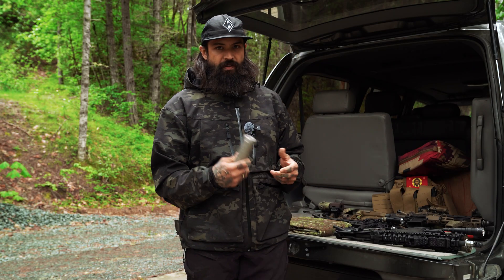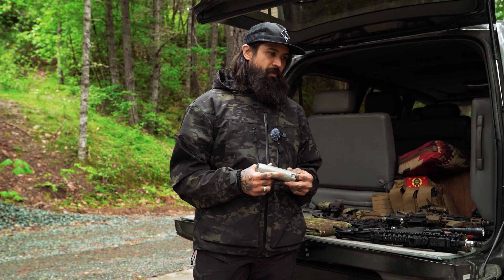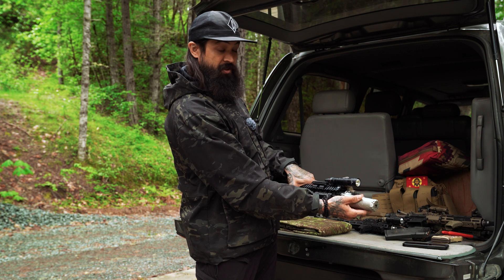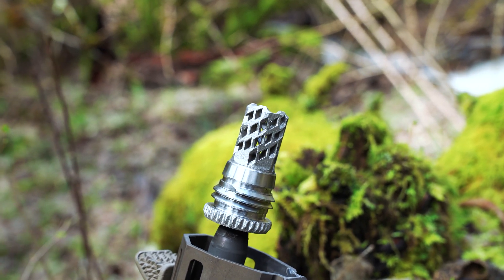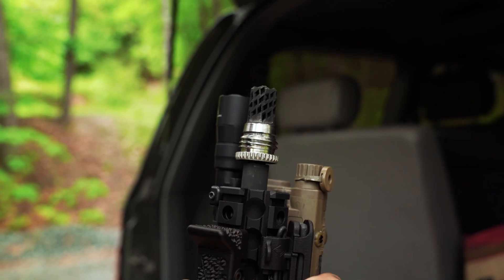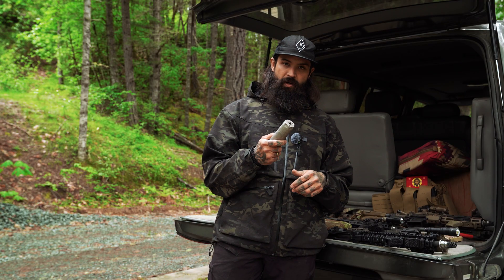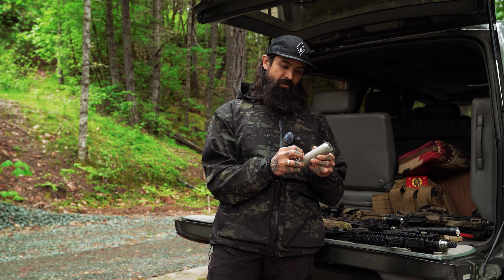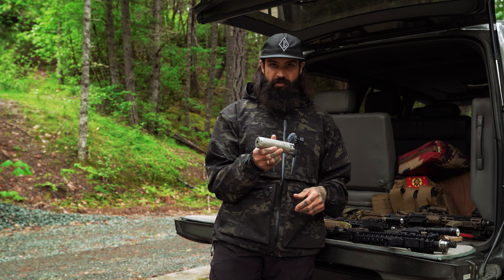ID Hesychia SIXK Suppressor Overview & Live Fire Demo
Meet the ID Hesychia SIXK, our first suppressor release, designed for elite performance, reliability and hard use in a gas gun. Engineered with cutting-edge features, the SIXK boasts a monolithic Inconel 718 construction, additively manufactured for unmatched durability and precision. Its Multi-Stage Hybrid Core minimizes backpressure, reduces noise, and suppresses flash, while the Hesion Bow™ secondary locking system (patent pending) ensures rock-solid attachment with six flexure pawls engaging a 32-tooth geared ring for sub-degree precision. The 1 1/8” - 8 left-hand American Buttress Threads pair with a 15-degree taper, delivering over 1,700 lbs. of sealing force in under 2.5 turns for quick-detach convenience. Mated to an additively manufactured Inconel 718 Hybrid Flash Hider, the system shares an identical thermal coefficient, preventing thermal binding under sustained fire for seamless operation.

See the SIXK in action on:

- 10.5" Noveske DOD Upper

- 12.5" LMT SPECWAR Upper

- 14.5" LMT Upper

- Caliber Rating: 6MM ARC, 5.56MM NATO

- Overall Length: 5.72"

- Length Added to Muzzle: 3.625"

- Diameter: 1.65"